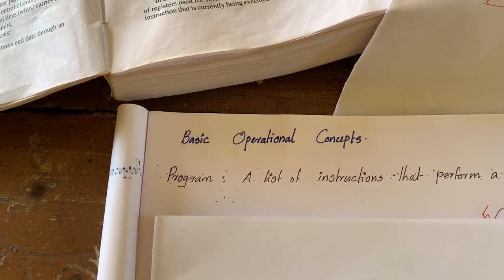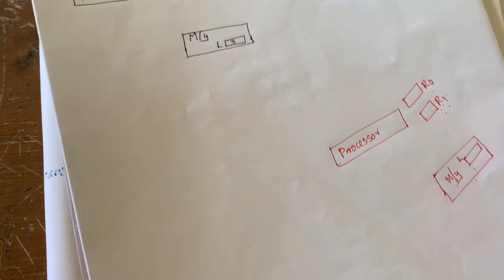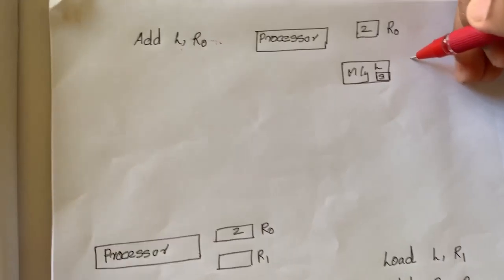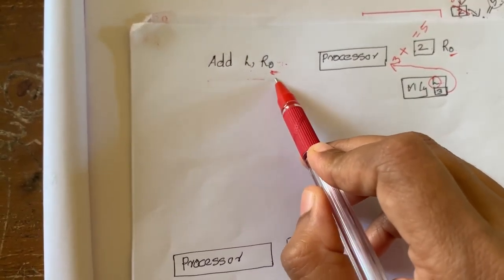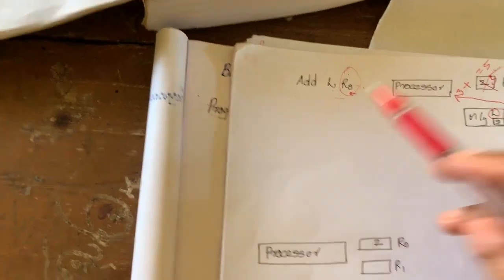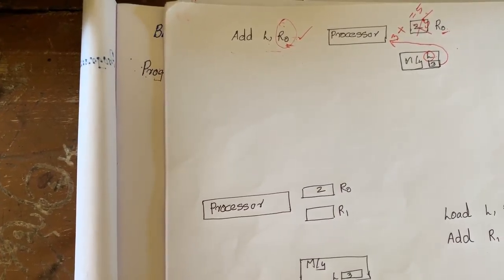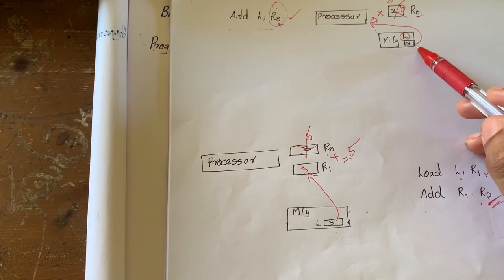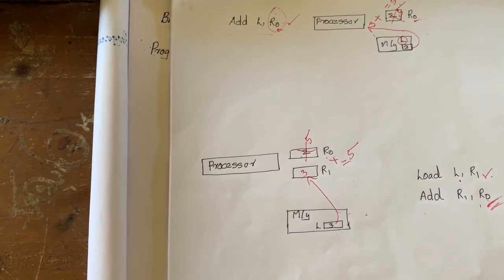Basic operational concepts-Part 1 2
Module 1: about memory access operations